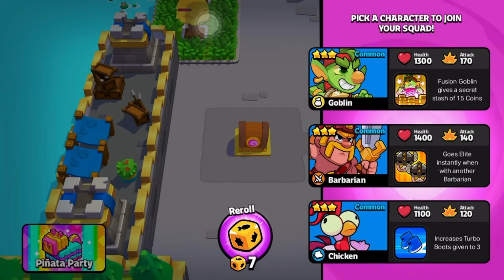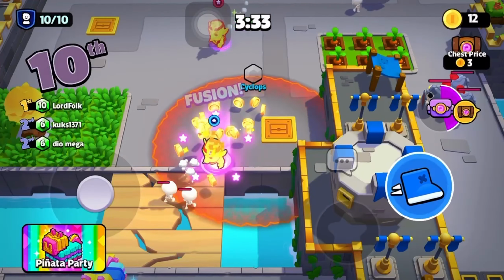Best Character in Squad Busters!